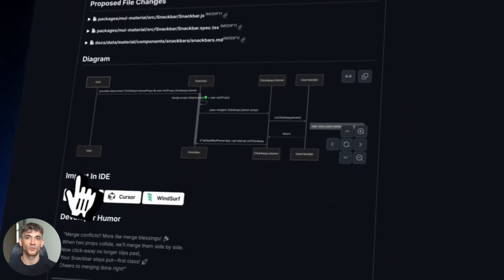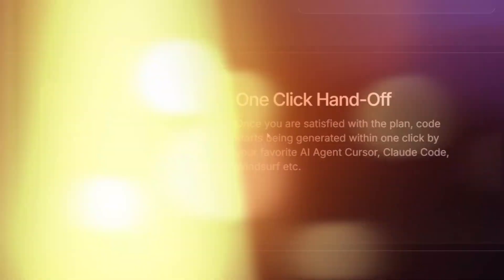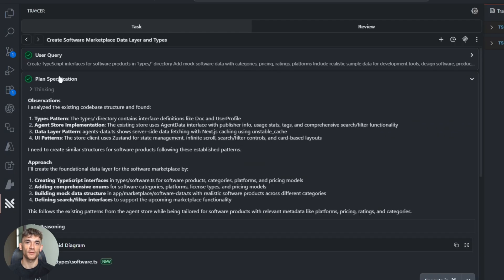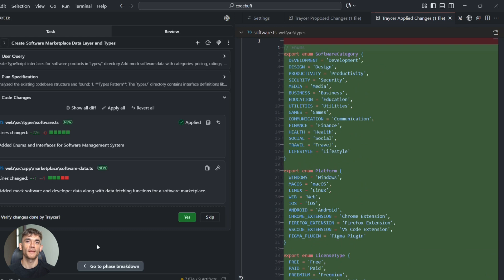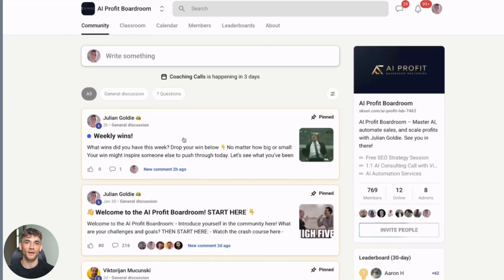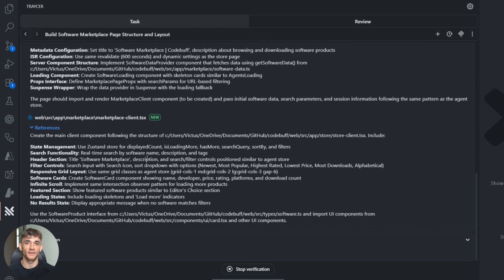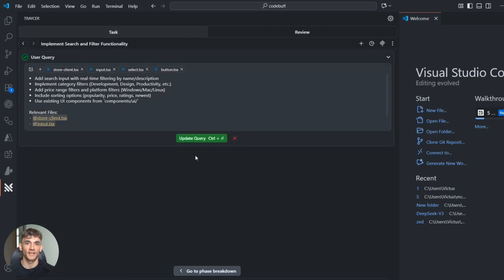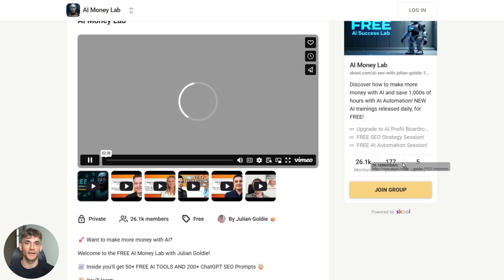This NEW Traycer AI Coding Tool is INSANE (Real AI Build!) 🤯